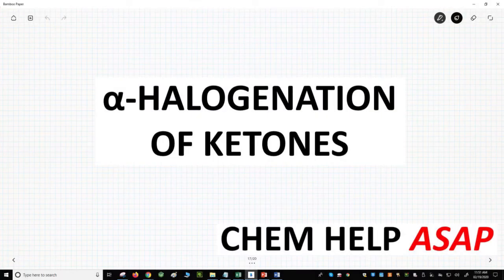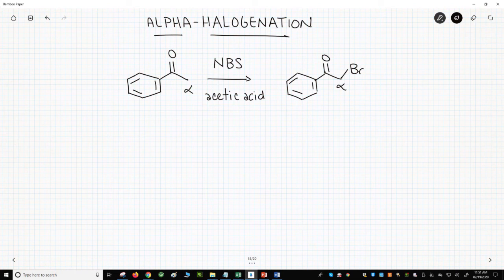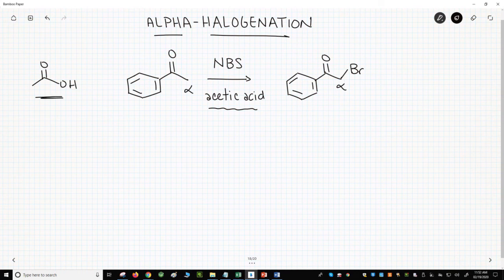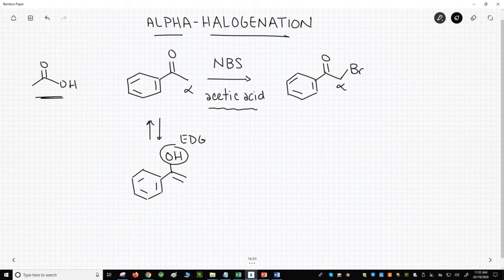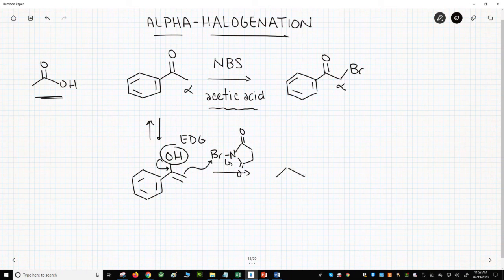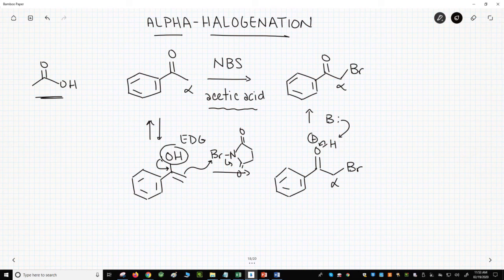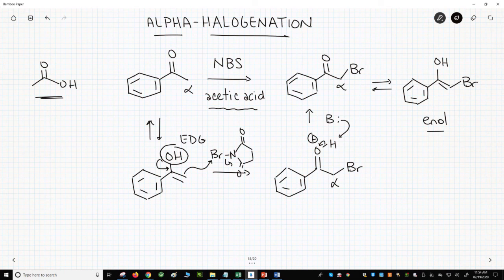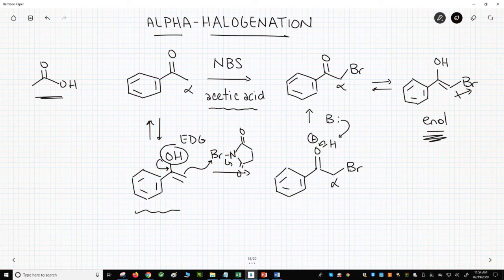alpha-halogenation of ketones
The alpha-halogenation of ketones requires tautomerization of the ketone to the enol form.  The alkene of the enol then reacts with an electrophilic halogen source to place a halogen on the alpha-carbon.  A deprotonation finishes the process.  Because the reaction requires the enol form, these reactions are normally performed in a weak acid, often acetic acid.  Common halogen sources include bromine (Br2), N-bromosuccinimide (NBS), and N-chlorosuccinimide (NCS).  The halogenated ketones are very useful in synthetic chemistry.